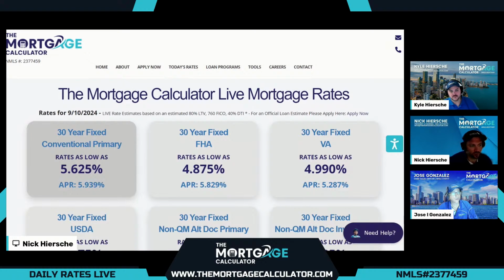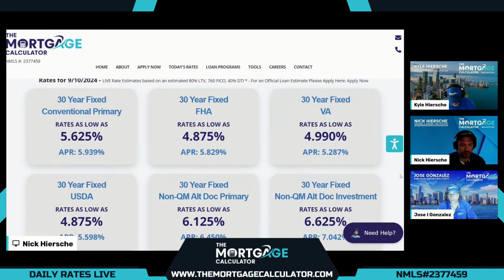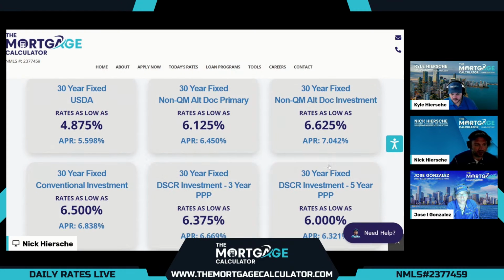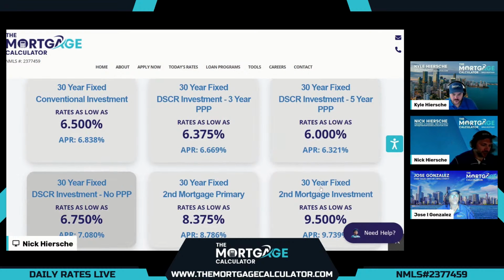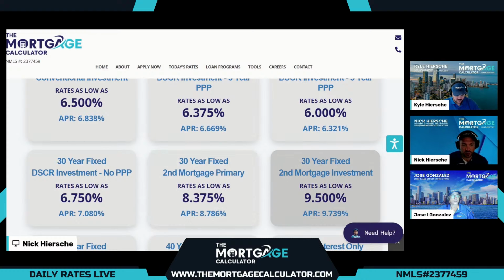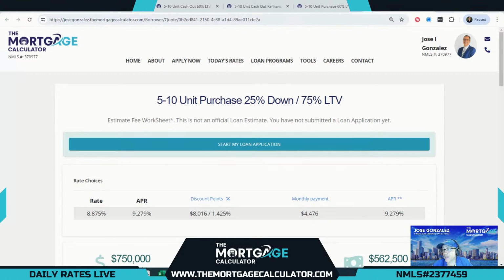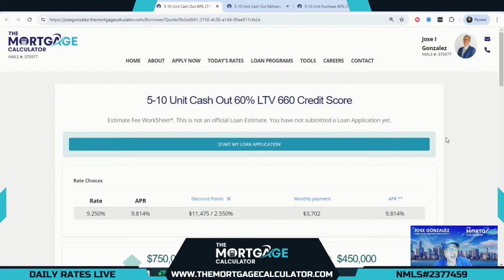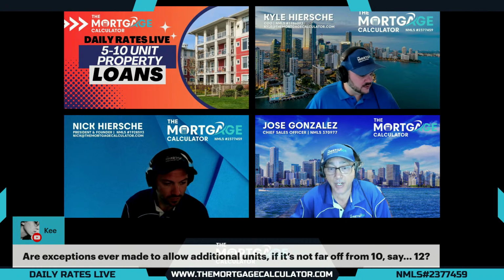Daily Mortgage Rates LIVE - 09/10/2024 - 5-10 Unit Property Loans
In this episode of Daily Mortgage Rates Live, we’re shining the spotlight on 5-10 unit property loans—a key topic for real estate investors and property managers looking to scale their portfolios! Discover the unique challenges and opportunities that come with financing multi-unit properties, and learn how these loans can help you maximize your investment potential.

We’ll explore everything from loan qualification criteria to interest rates, and what lenders are really looking for. Plus, get insights from industry experts who’ll share their experiences and strategies for securing the best terms. Whether you're a seasoned investor or just starting out, this episode will provide you with the knowledge and tools to navigate the world of 5-10 unit property financing with confidence.

Don’t miss out—tune in and take your real estate game to the next level!